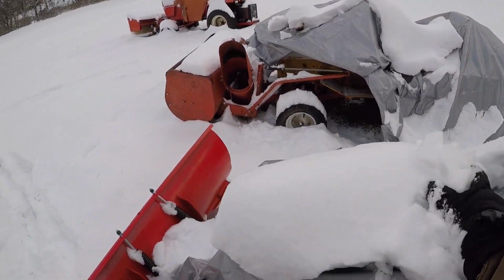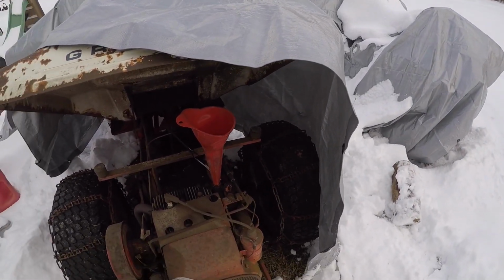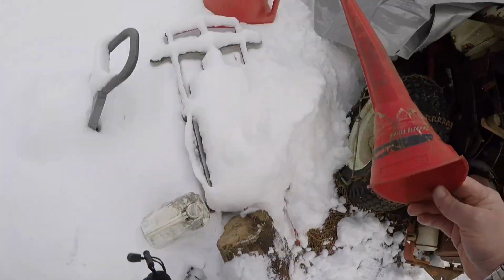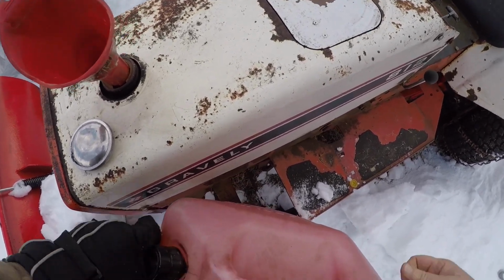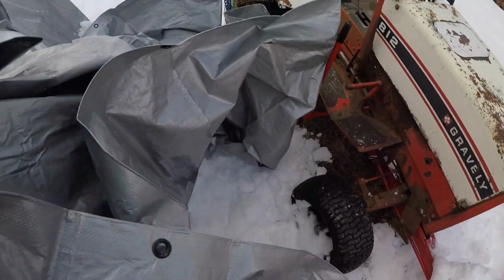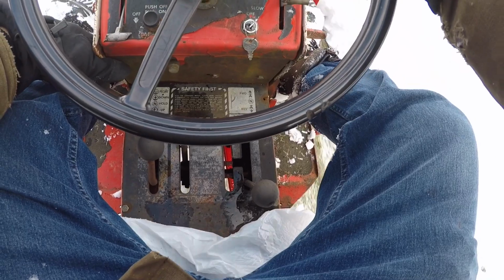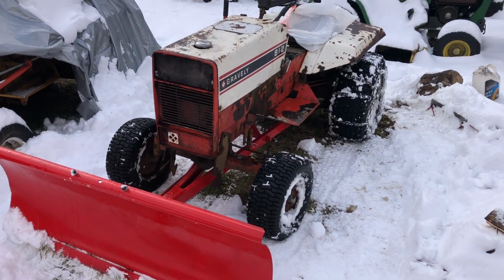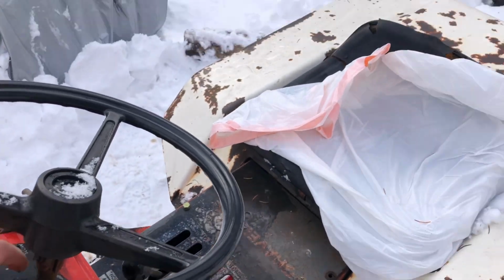The $25 Gravely 812 Plows Again GoPro Style - Getting ready for winter part 2